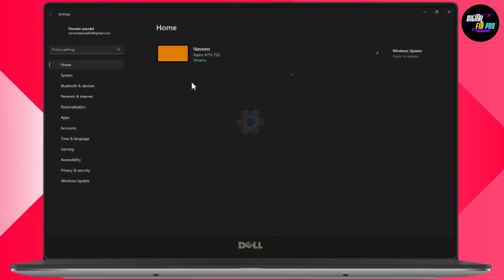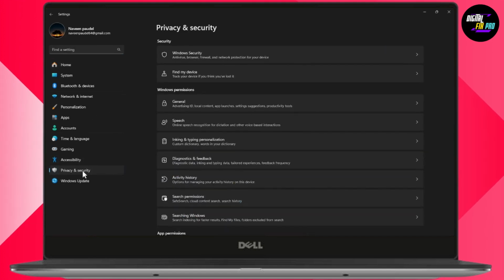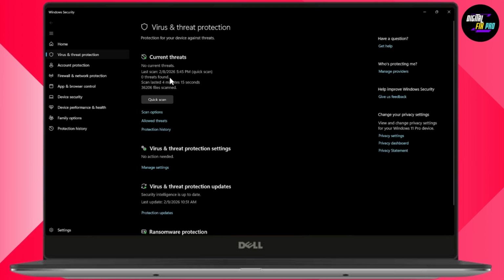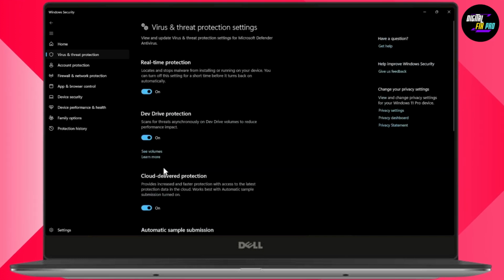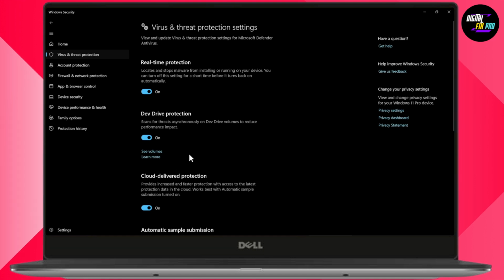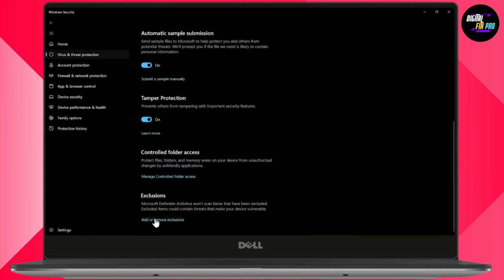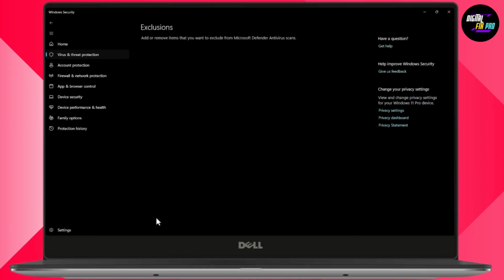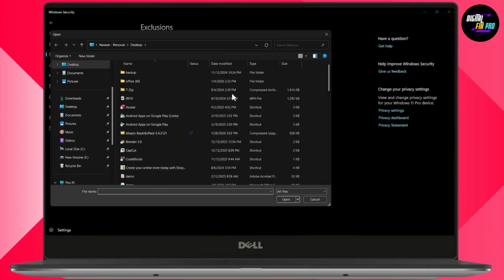How to Add or Remove Exclusions in Windows 10/11 (Step-by-Step Guide)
How to Add or Remove Exclusions in Windows 10/11

If you want to add or remove exclusions in Windows 10 or 11, you can do it from Windows security under virus and thread protection settings. This is important because once you add an exclusion, Windows security will not scan that file, folder, file type, or process, and after you remove exclusions, Windows security can start checking it again for better protection. Go to search, open settings, then select privacy and security on the left side. Open Windows security, then click virus and thread protection and choose manage settings. Scroll down to exclusions and tap add or remove exclusions, then confirm yes. To add, tap add and select file, folder, file type, or process and the exclusion will be added. To remove, tap the trash icon on the right side and it will be removed.

00:00 Introduction
00:10 add or remove exclusions in Windows 10 or 11

how can add exclusions in windows 10, how does remove exclusions in windows 11, does remove exclusions in windows 11, how can add or remove exclusions in windows